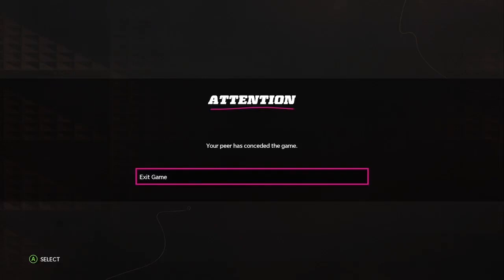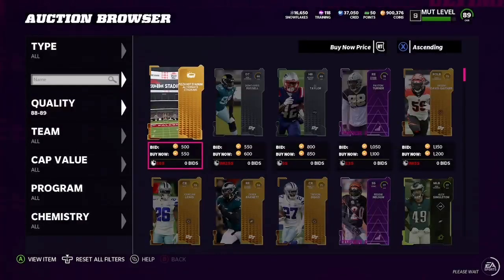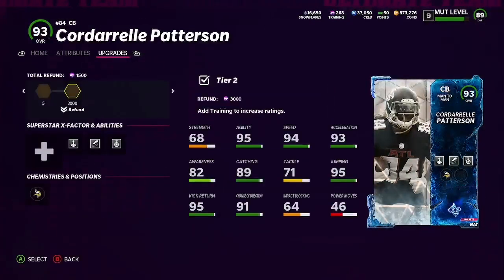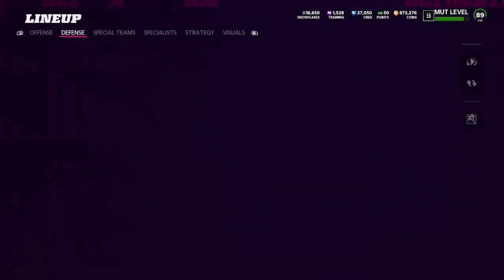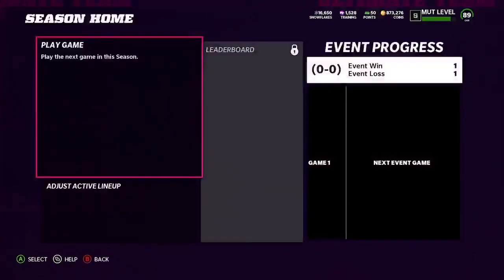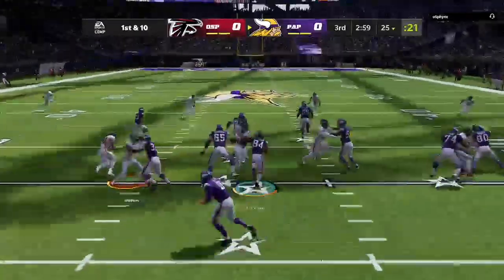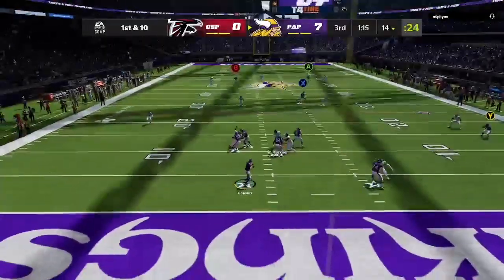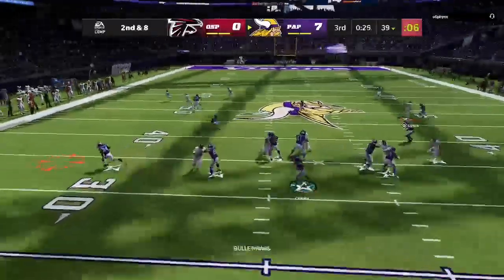How To Get The Best CB In Madden 22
One of the best madden cards was recently added in to madden ultimate team. 92 OOP Cordarrelle Patterson is one of the best cbs in the game right now and is much better then some of the cards that you are able to buy with coins. Watch the entire video for the quickest method on obtaining Cordarrelle Patterson.